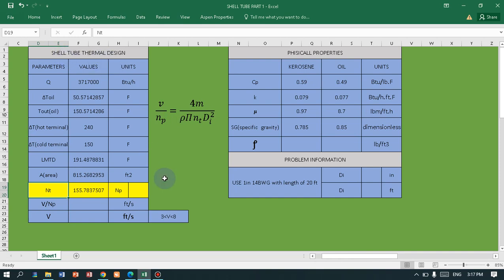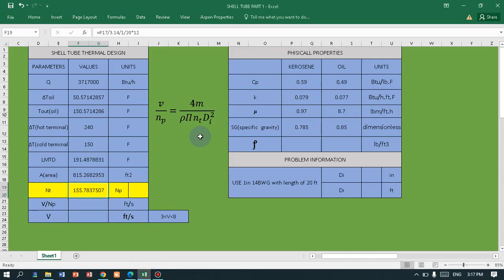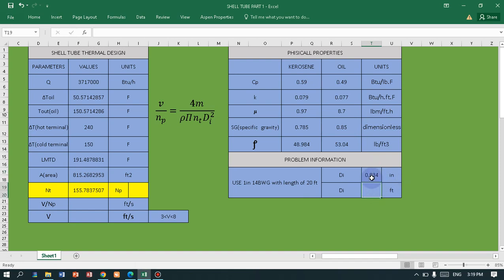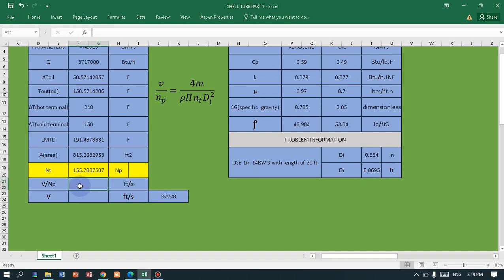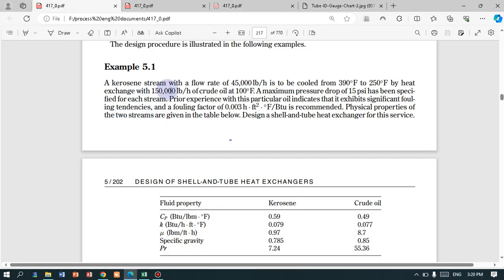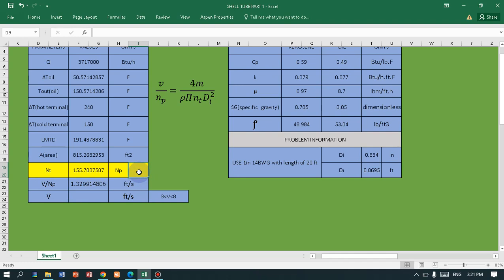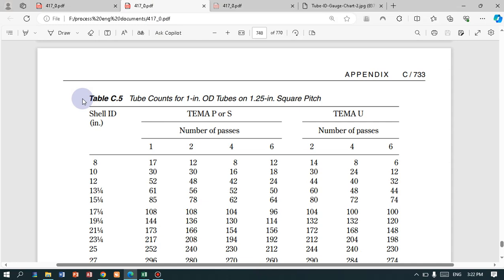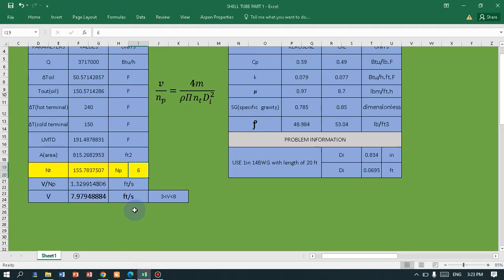SHELL TUBE THERMAL DESIGN PART 2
IN THIS LECTURE YOU WILL LEARN HOW TO CALCULATE SHELL INTERNALL DIAMETER MANUALLY.
YOU NEDD TO WATCH PART1 SO AS TO UNDERSTAND THIS TUTORIAL.